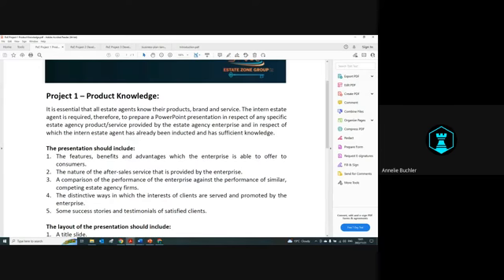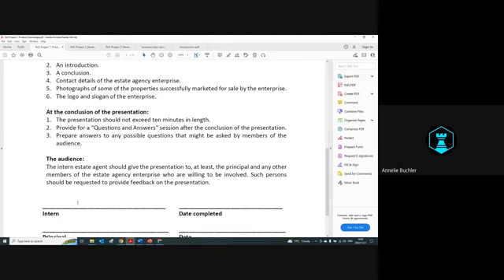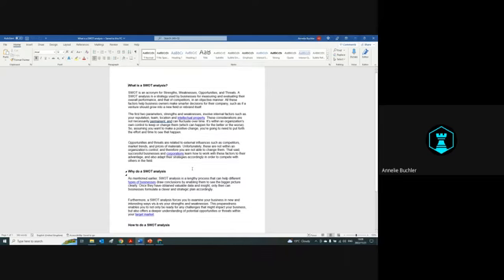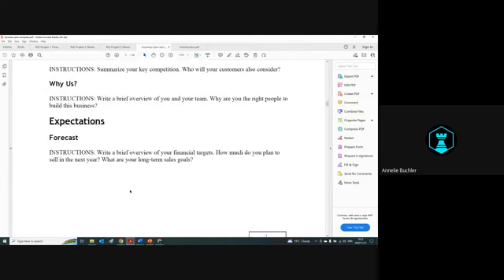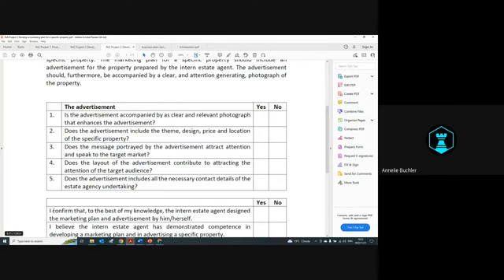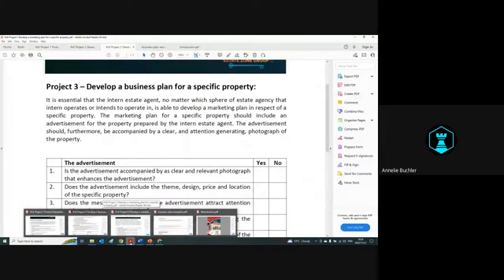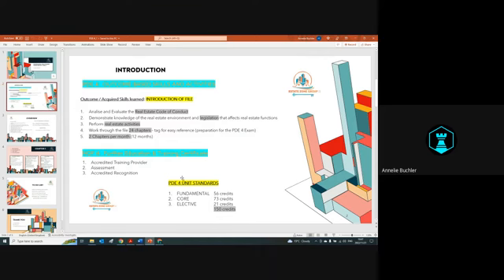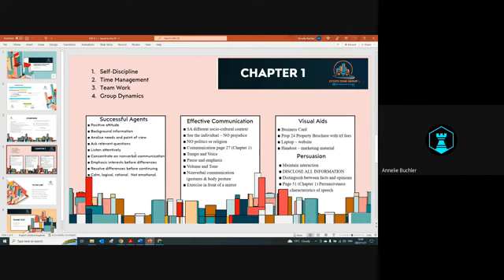EZG Training Session 5 Presented by Annelie Buchler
PoE Project 1 - 3
PDE 4:  Introduction and Chaper 1